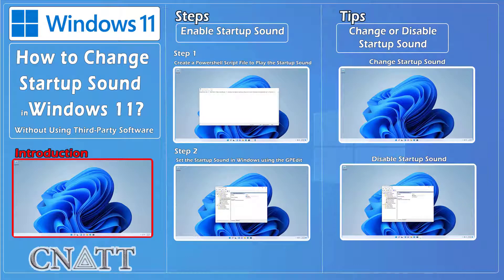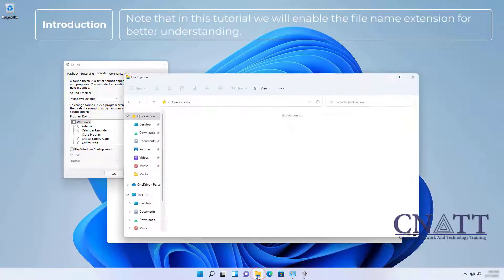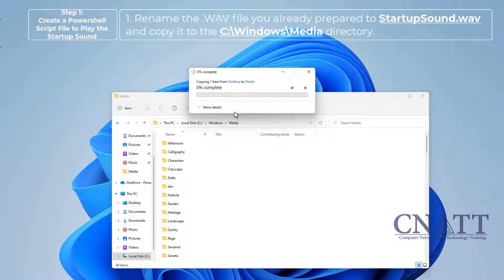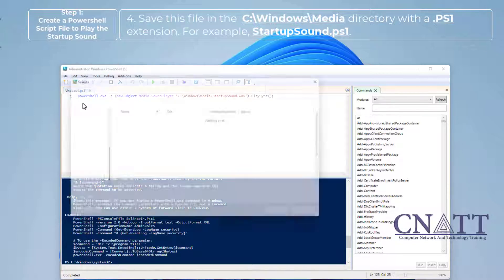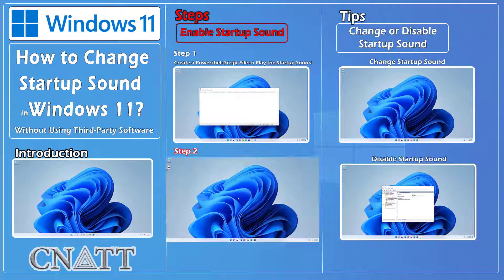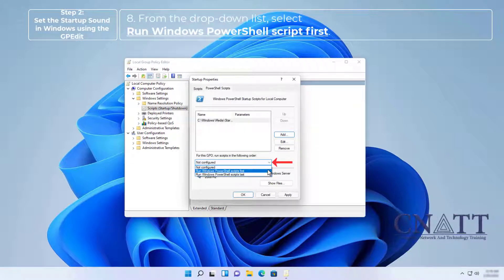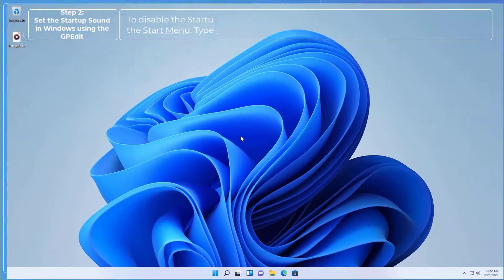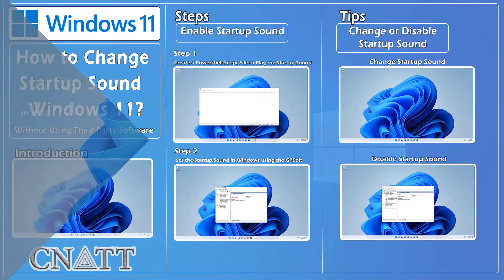How to Change Startup Sound in Windows 11 Pro and Above (Using Group Policy Editor)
We will show you how to change, enable, or disable the Startup sound in Windows 11 Pro and Enterprise Editions. (using the Group Policy Editor)

⏰Timestamps⏰

00:00 Intro
01:36 Step 1: Create a PowerShell Script File to Play the Startup Sound
04:44 Step 2: Set the Startup Sound in Windows using the GPEdit
06:44 Change the Startup Sound
07:37 Disable the Startup Sound

PowerShell Script Code:
powershell.exe -c (New-Object Media.SoundPlayer ‘C:\Windows\Media\StartupSound.wav’).PlaySync();

It is also recommended that the default startup sound be turned off.

Note that Group Policy Editor is not available in the Home edition of Windows.

Related Tutorial:
How To Change Startup Sound in Windows 11 Home, Pro, Enterprise Editions